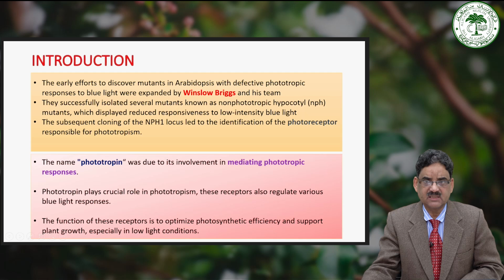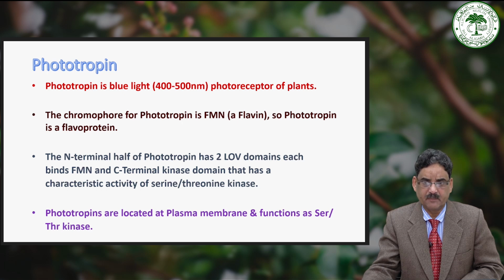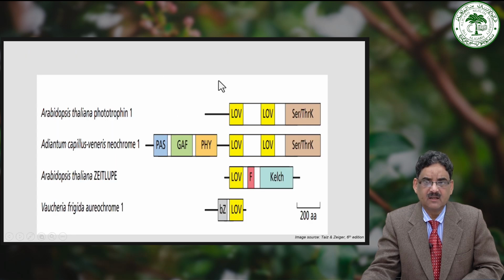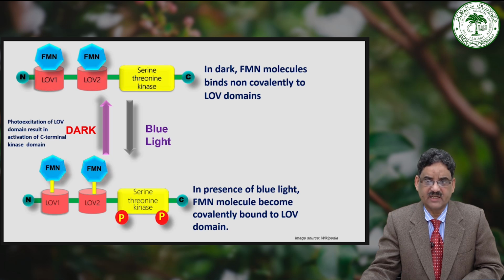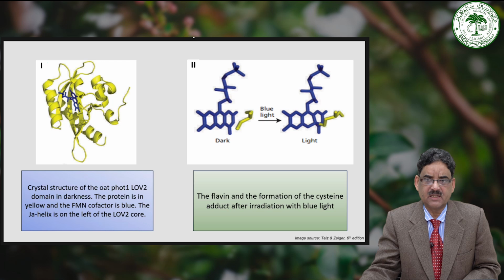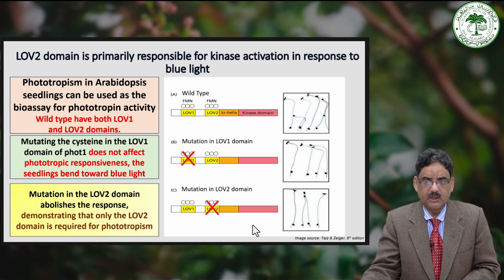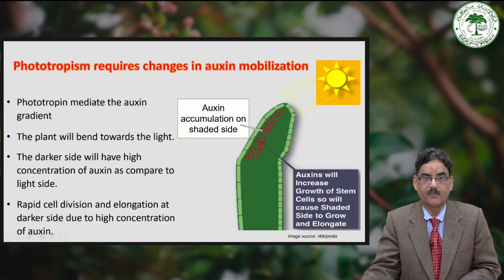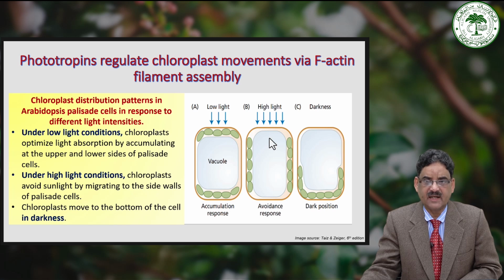Phototropin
"Phototropin: genes, structural domains, role, activity; Crystal structure of the
oat phot1 LOV2 domain; signal transduction by phototropin"